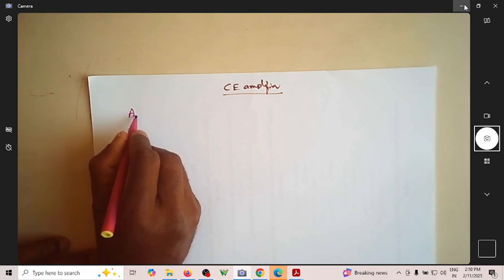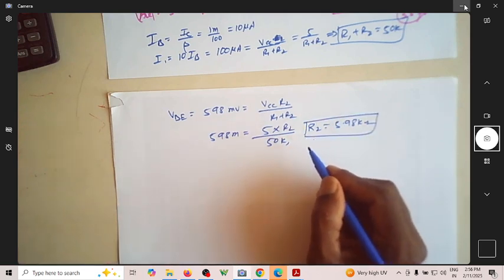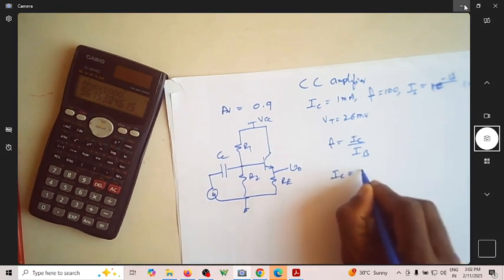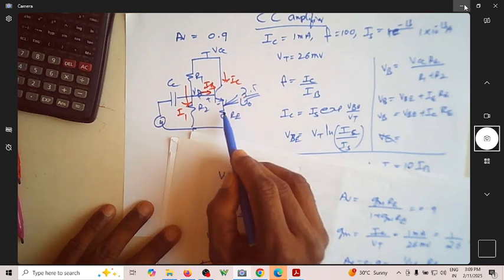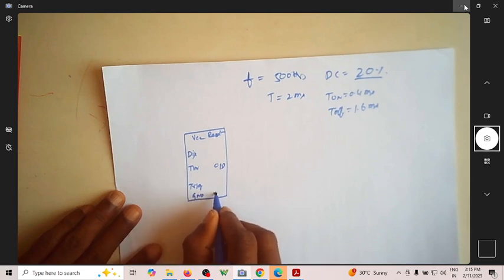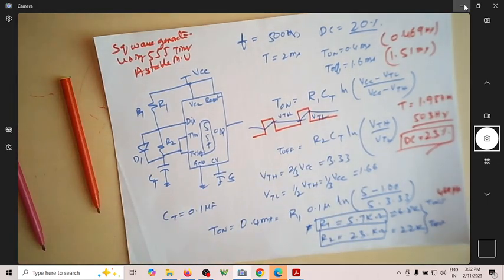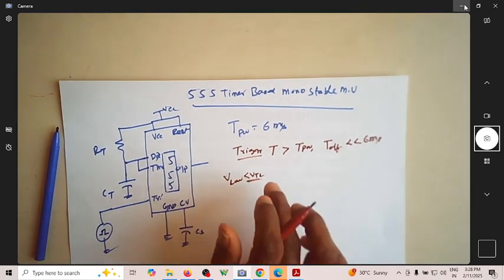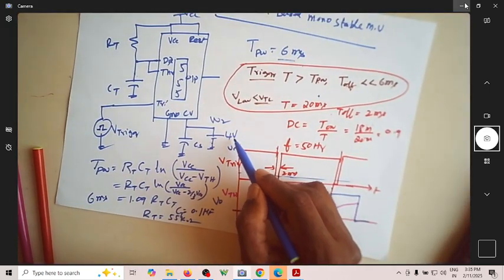Design of CE,CC, Astable, Mono stable MV